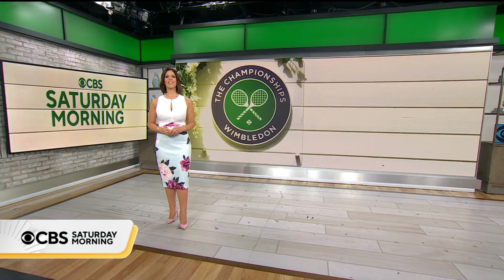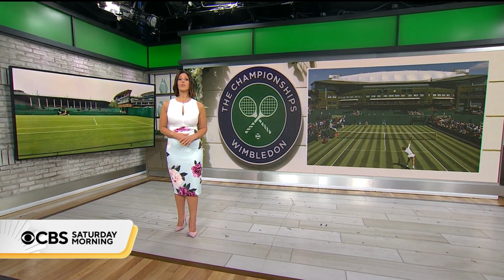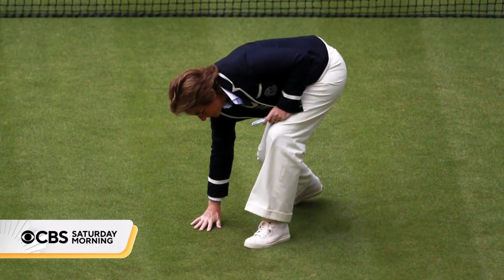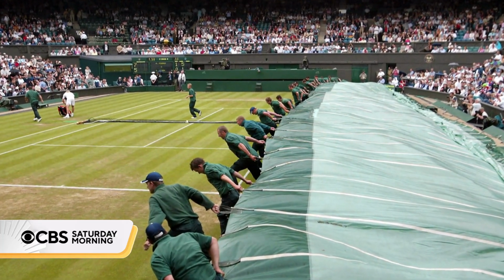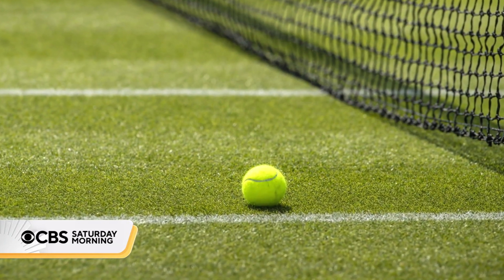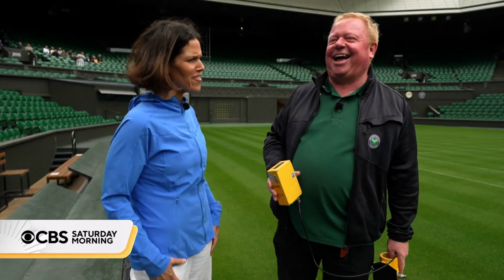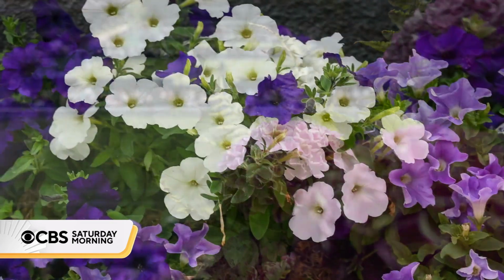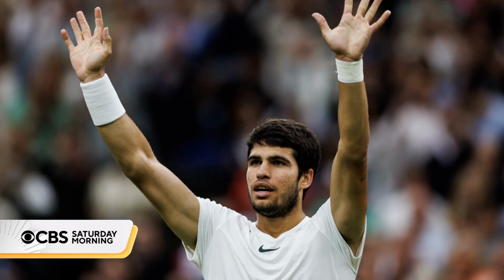Maintaining the timeless glory of Wimbledon's courts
When the eyes of the sports world turn to Wimbledon for championship tennis play and timeless traditions later this month, the All England Lawn Tennis & Croquet Club's grass courts will be in the spotlight. Dana Jacobson takes a look at the behind the scenes work that keeps the club looking pristine.

"CBS Saturday Morning" co-hosts Michelle Miller and Dana Jacobson deliver two hours of original reporting and breaking news, as well as profiles of leading figures in culture and the arts. Watch "CBS Saturday Morning" at 7 a.m. ET on CBS and 8 a.m. ET on the CBS News app.